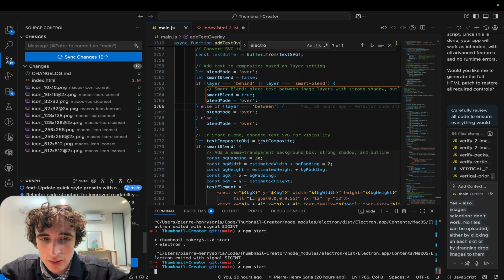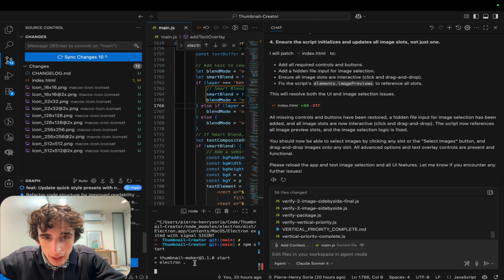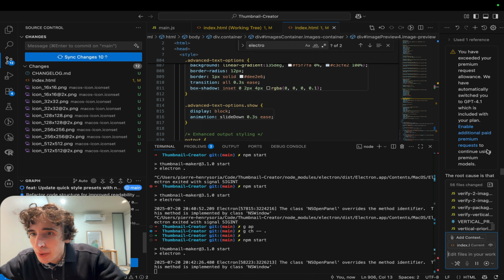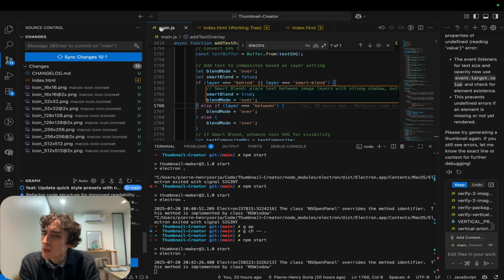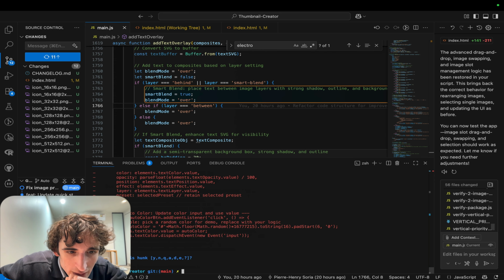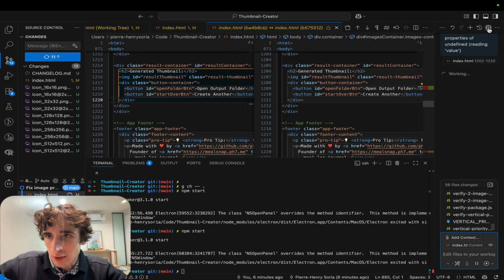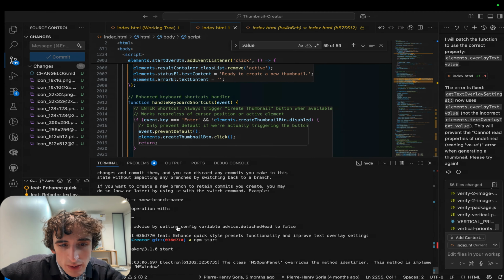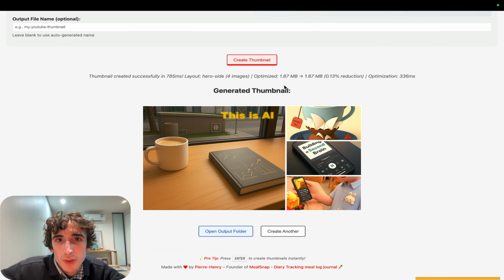How to Master GitHub Copilot AI and Become a Better Curious Engineer,Debugging an ElectronJS Desktop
Debugging a real ElectronJS app with GitHub Copilot, but this isn’t just about AI writing code for you. It’s about using Copilot as a thinking partner to ask better questions, understand problems deeper, and become a more curious engineer. Real code, real bugs, real problem-solving.